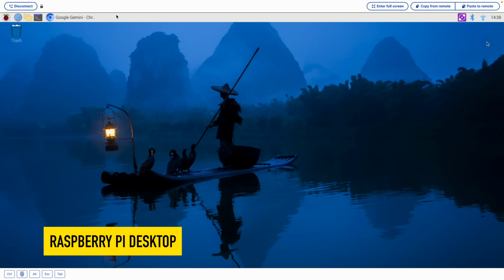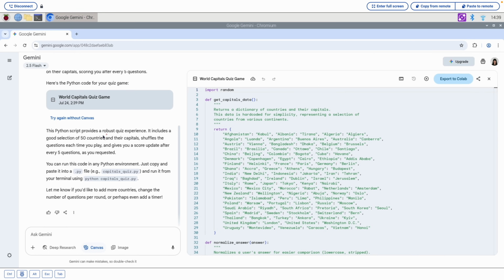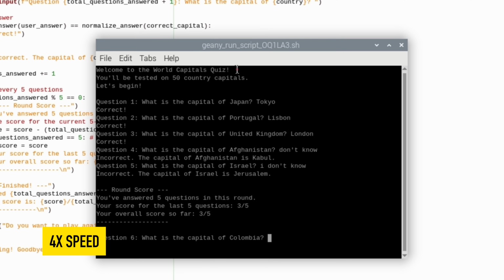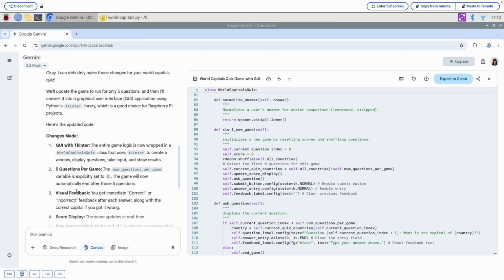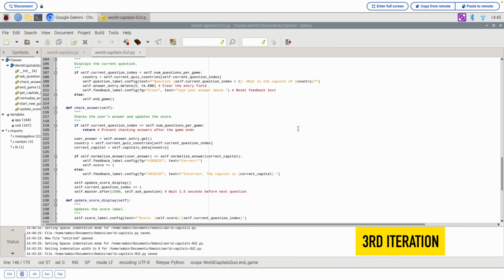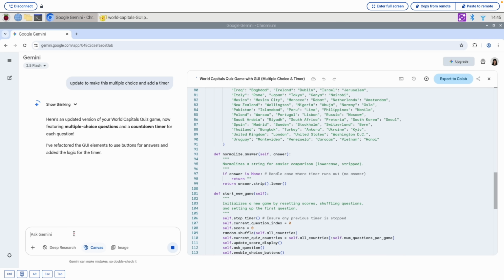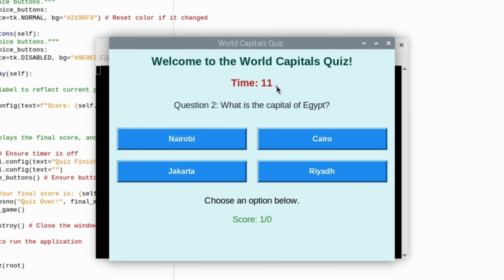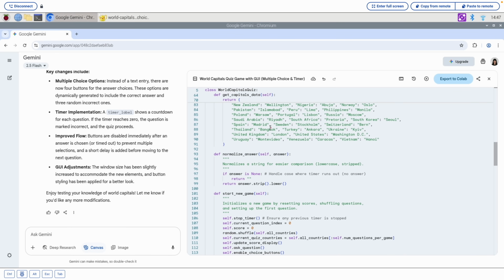How to Create a World Capitals Quiz with Gemini and Raspberry Pi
Want to test your geography skills and learn to code at the same time?
In this video, I’ll show you how to use the free tier of Gemini (no credit card needed) to build a World Capitals Quiz in Python—step-by-step—using my iterative coding process.

I’m running this on a Raspberry Pi 5, but you can use almost any computer and your favorite AI assistant—Gemini, ChatGPT, Copilot, Claude, or Perplexity—to follow along.

This is a great project for:
- Anyone new to coding or Raspberry Pi
- Geography fans who want to quiz themselves or others
- Students who want to learn Python by building real tools

We’ll start with a simple text-based quiz and then improve it with AI prompts to add features like a GUI and a timer. If you’re just here for the final code, you can skip ahead or grab it directly from my GitHub below.

👇 TIMESTAMPS / CHAPTERS 👇
0:00 - Demo
0:18 - Intro
2:07 - Text only quiz creation
2:49 - Demo Text only quiz
3:29 - GUI with text input code creation
4:13 - GUI quiz demo
4:48 - Multiple choice GUI quiz creation
5:35 - Demo multiple choice GUI quiz

✅ Raspberry Pi 5
✅ Active Cooler / Heatsink
✅ USB-C Power Supply for Pi 5
✅ 64GB MicroSD Card
✅ A Woman’s Guide to Winning in Tech (My Book)